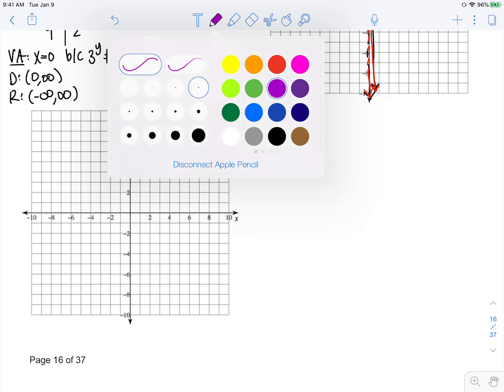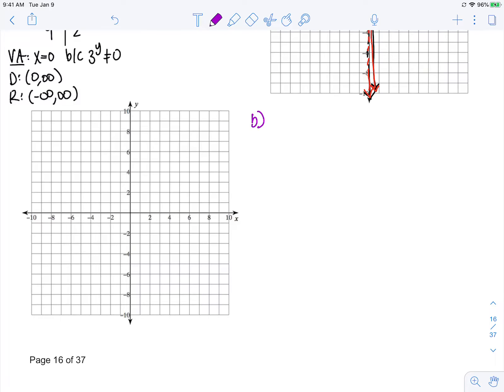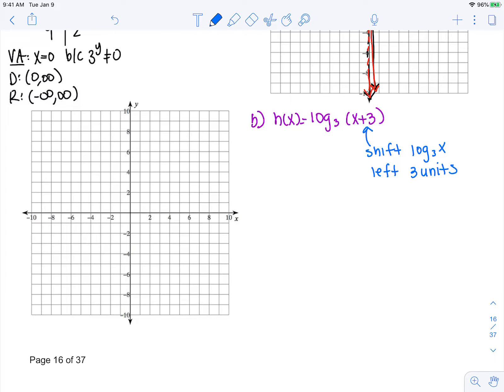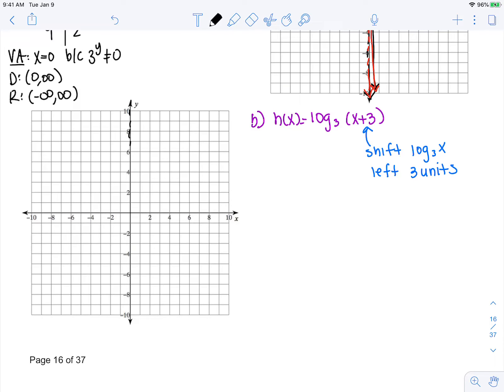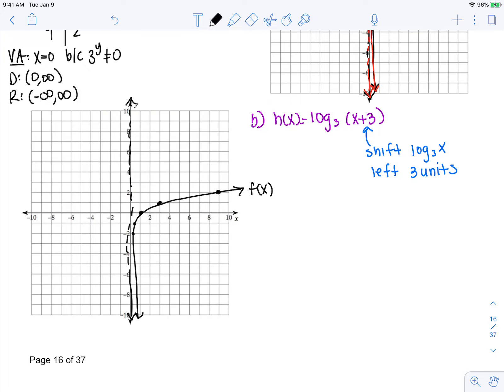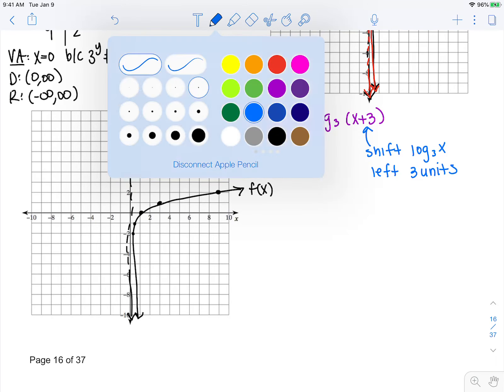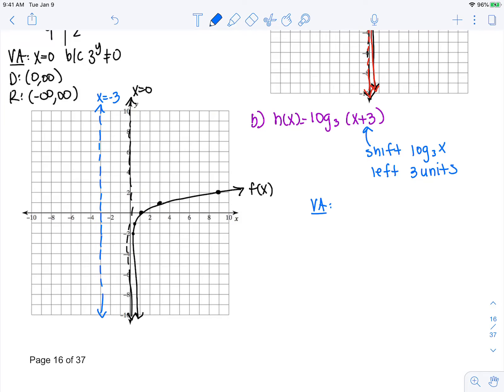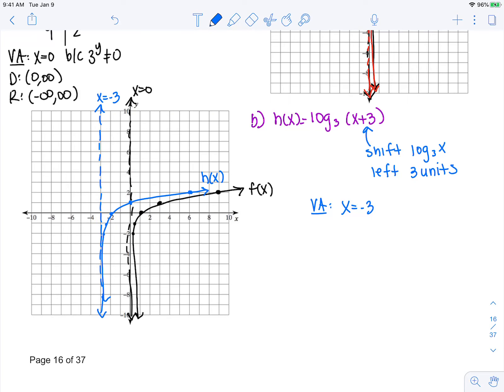A2T 5 4 9